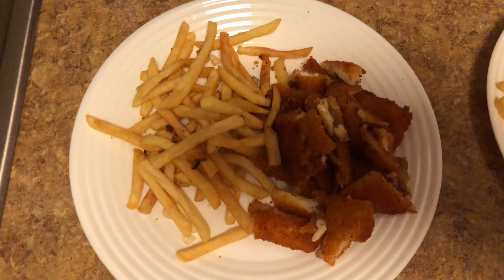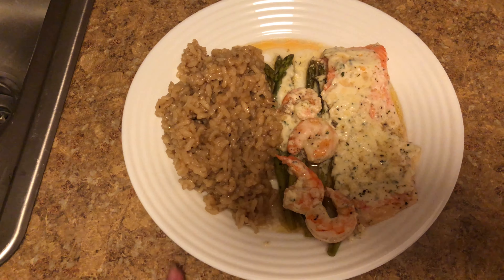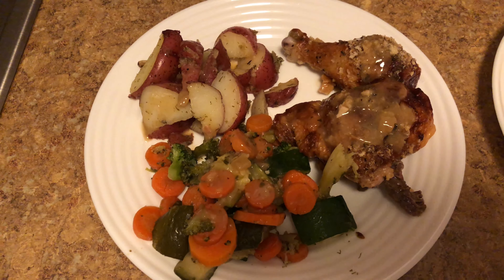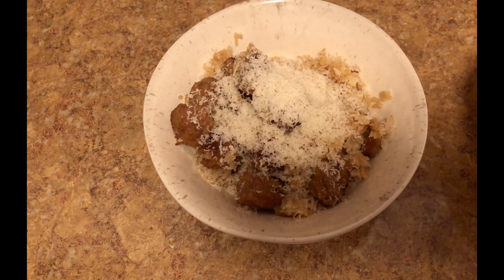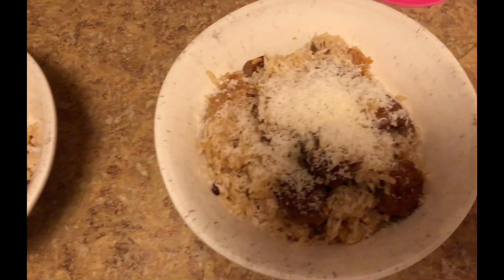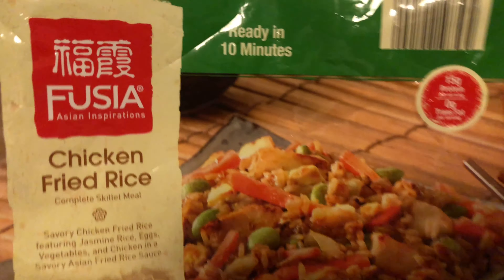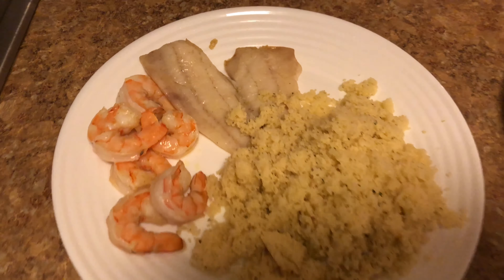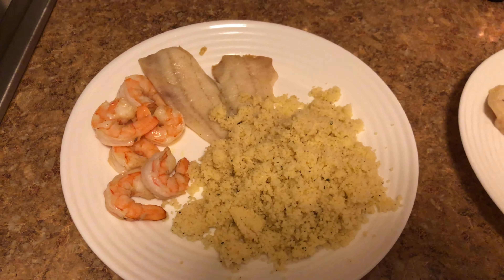Week of Family Meals - 12-7-20 - 12-13-20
Week of Family Meals for a Small Family